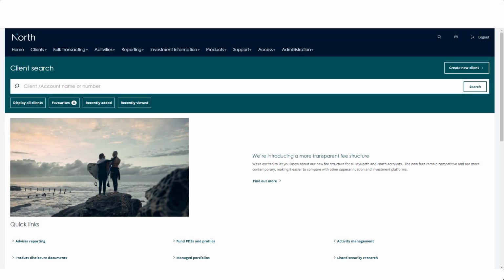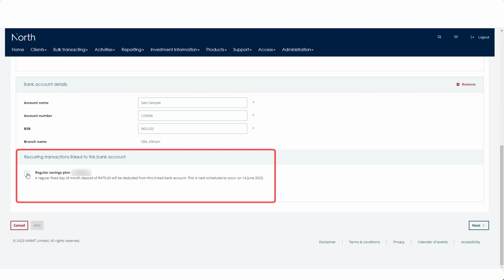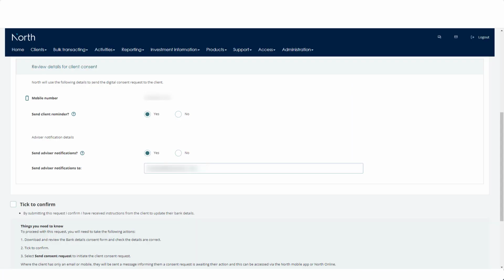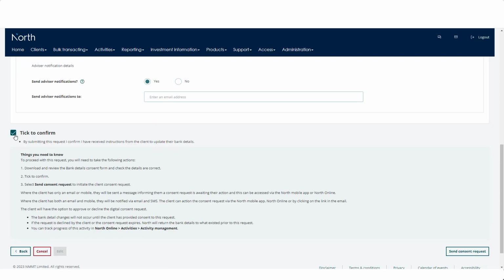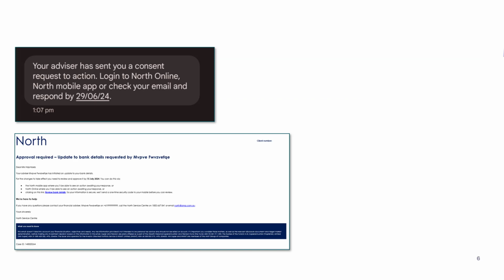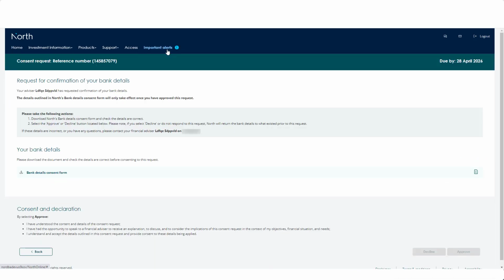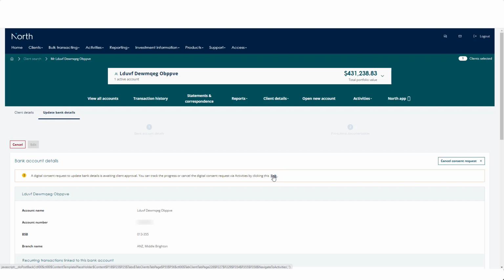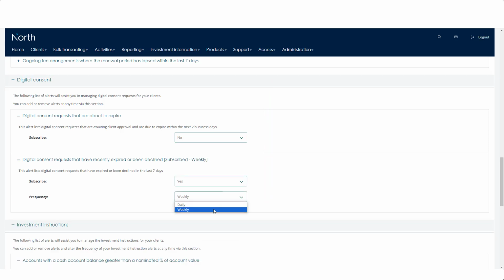Digital consent for bank account details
Learn how to obtain digital consent for bank account details.